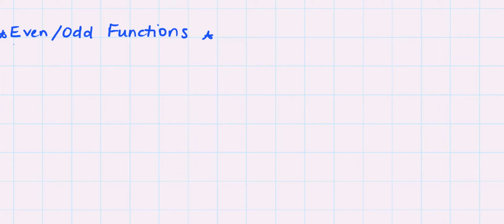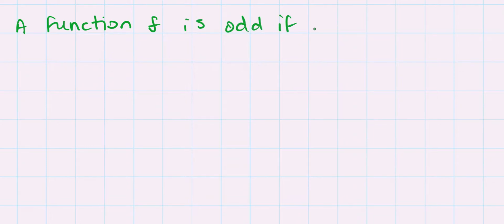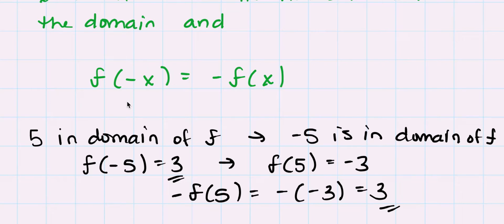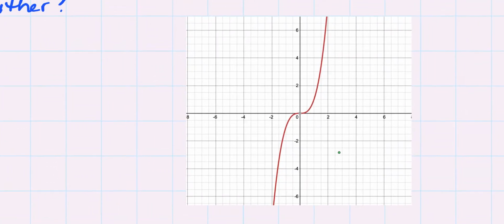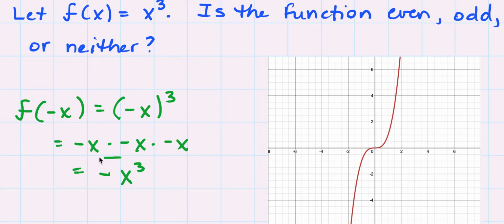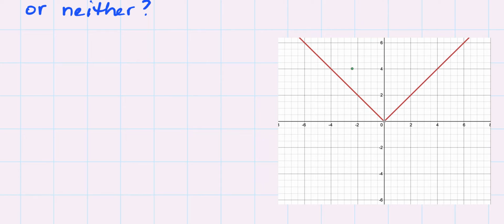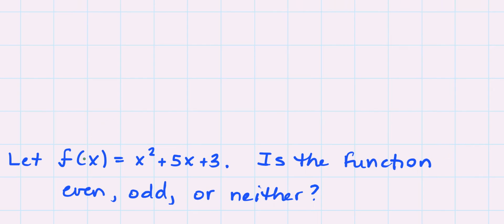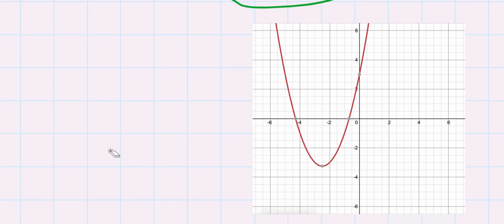Even and Odd Functions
We will discuss even and odd functions.